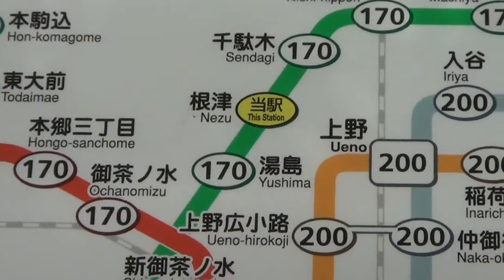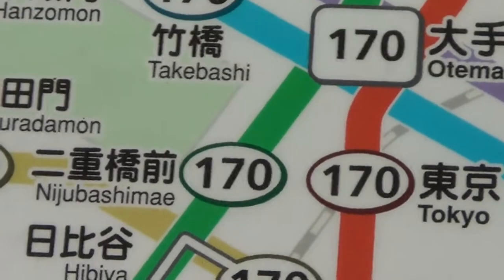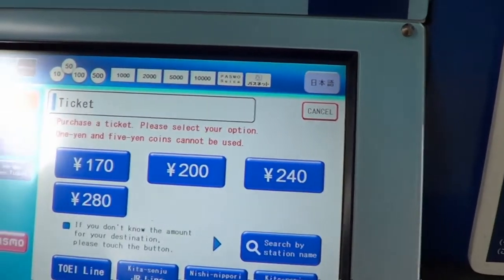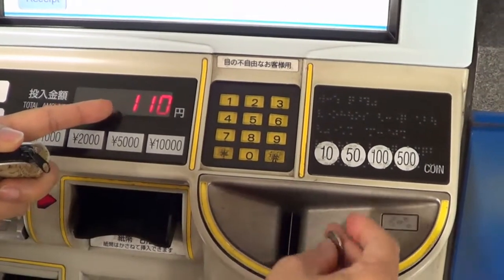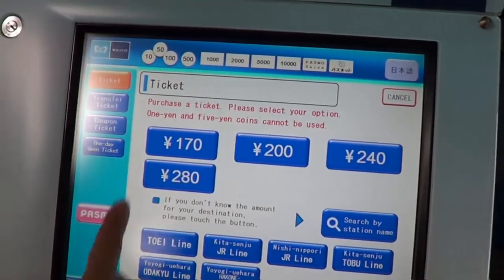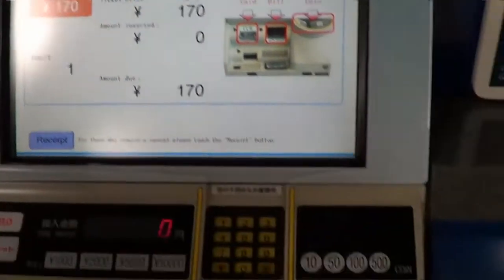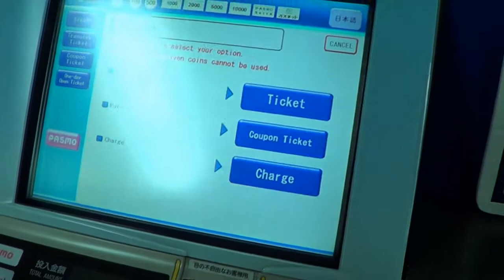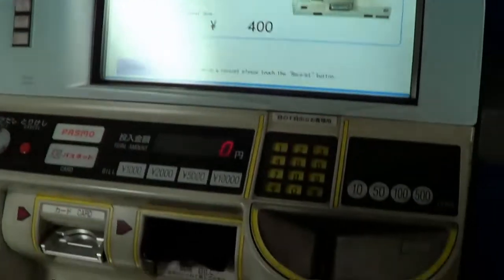How to Buy Subway/Train Ticket in Japan Ticket Machine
A simple way to buy ticket for subway and train in the ticket machine in Japan using cash.  There are other forms of payment available but in this video we just showed using coins and paper bills.